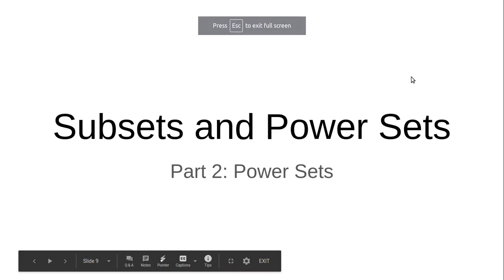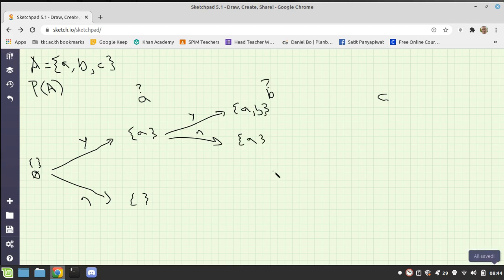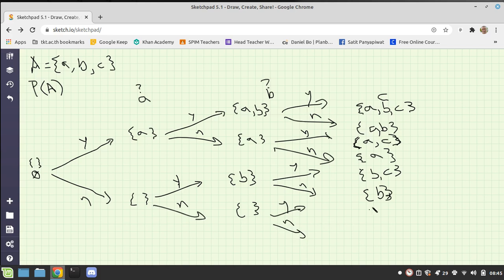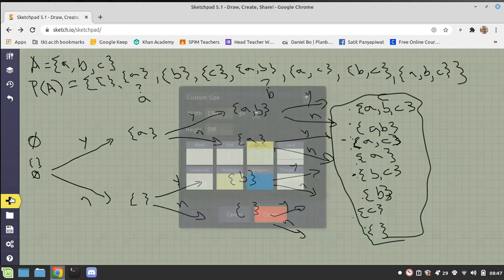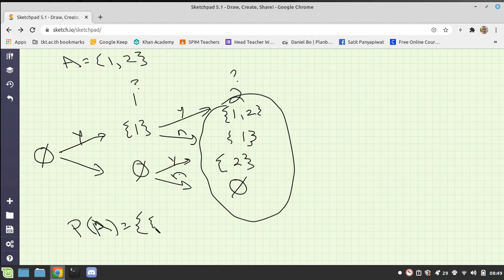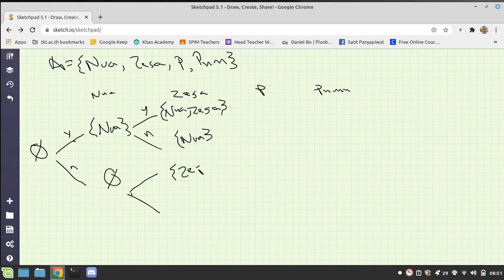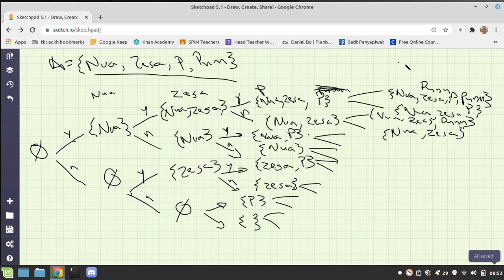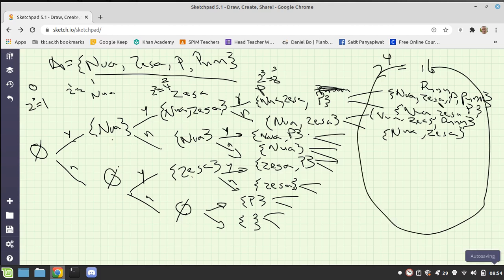Subsets and Power Sets Part 2